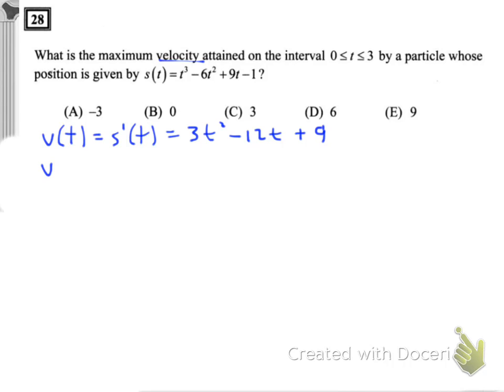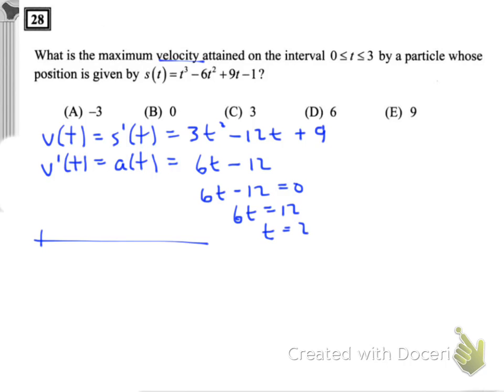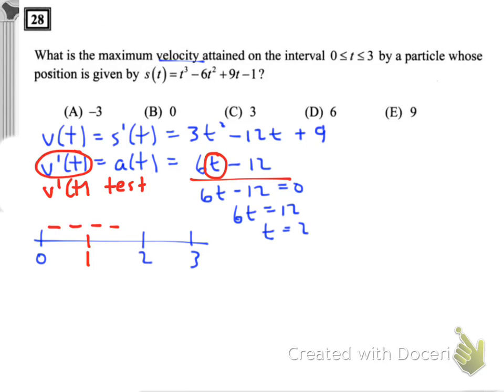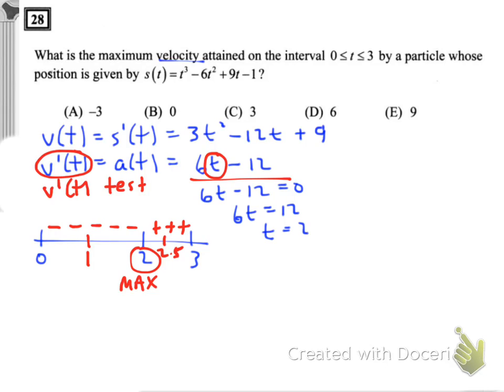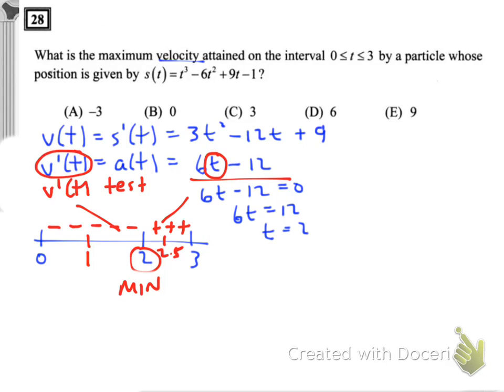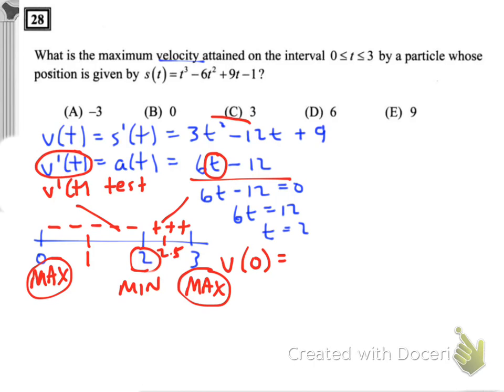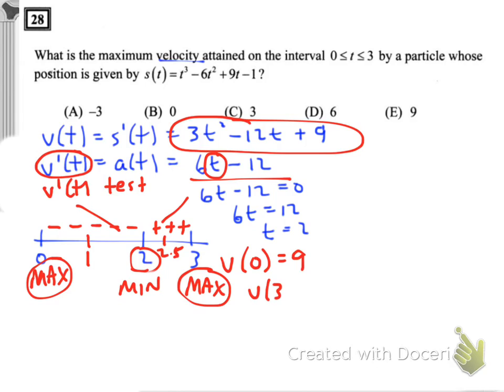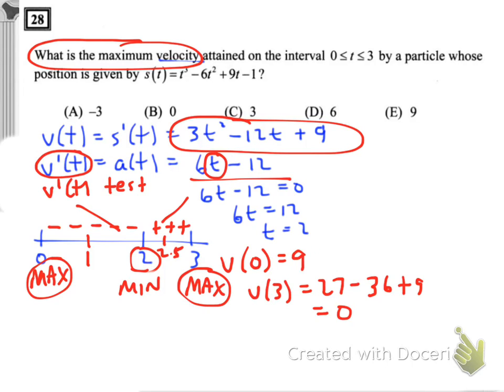BC CH4 SG2 #28